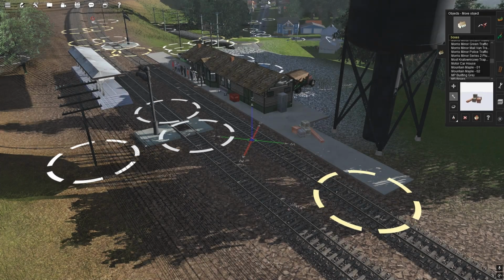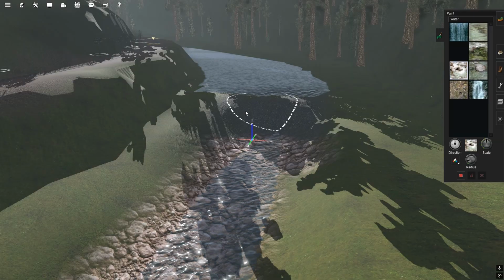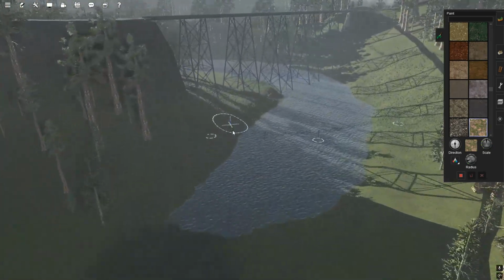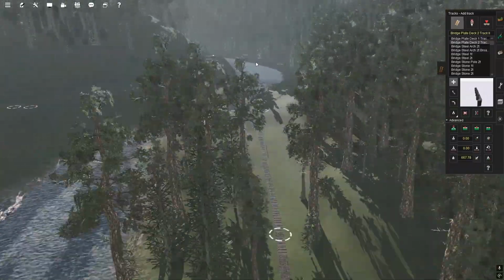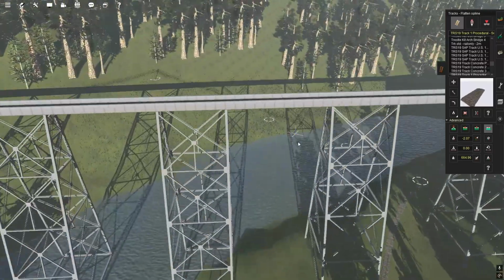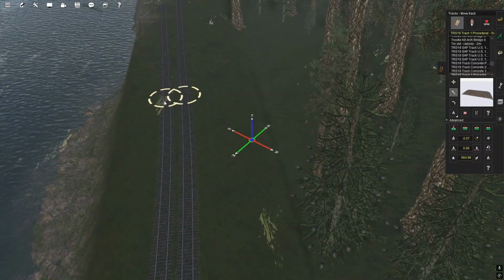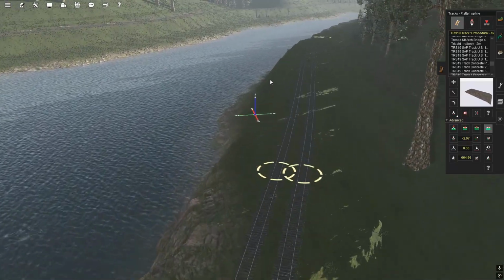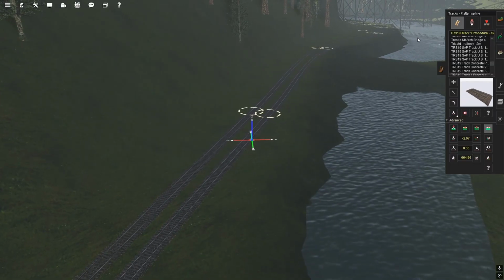Trainz 2022 Route Building URM mod 1 updates E16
In this immersive Route Building episode, we continue refining Module One with detailed shoreline texturing along Lake Coeur d'Alene, bringing scenic realism to the heart of the layout. Midway through, we pivot to laying track for the historic Milwaukee Road on the lake’s far side. This strategic expansion enables seamless IPortal connectivity between the Utah & Rocky Mountain route and external layouts like Avery Drexel. Whether you're a Trainz route designer, Milwaukee Road enthusiast, or modular layout builder, this episode delivers high-impact scenery work and cross-layout integration tips to elevate your railroading experience.